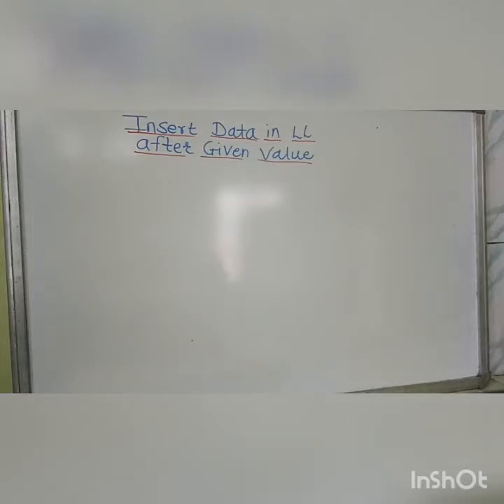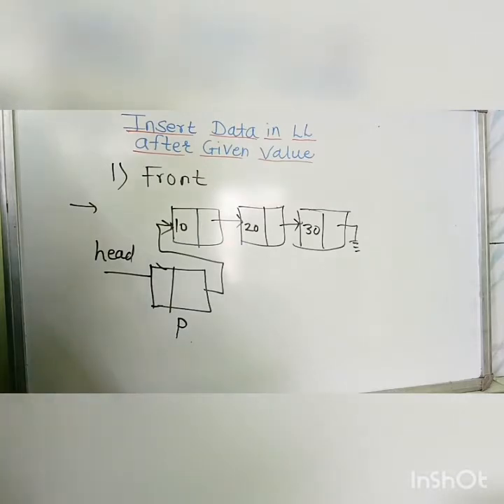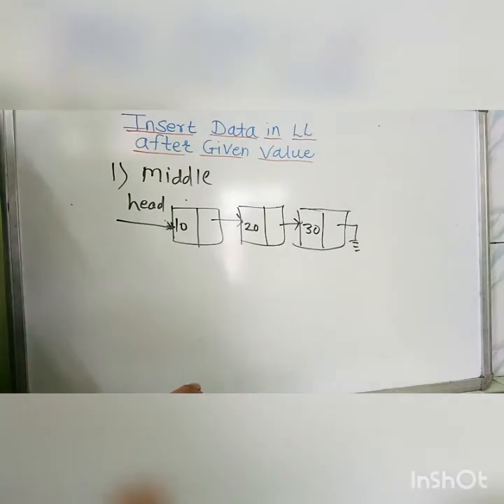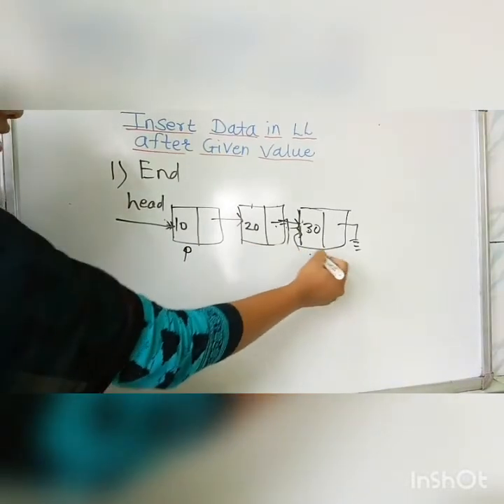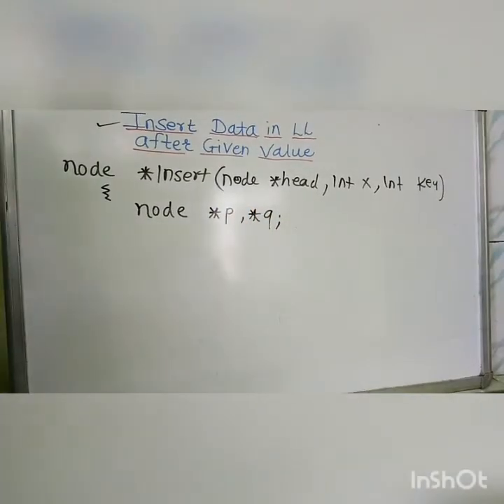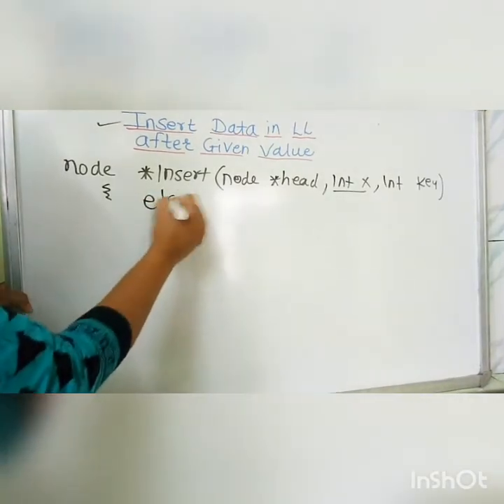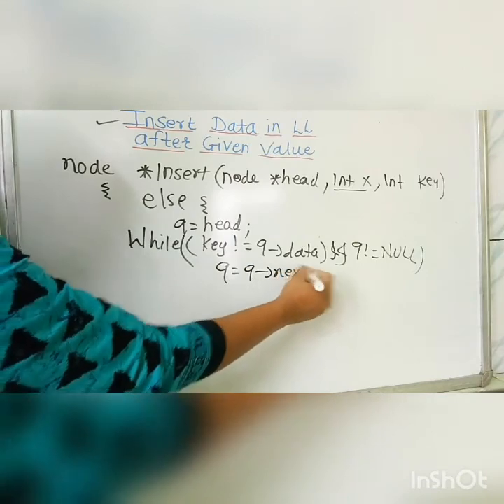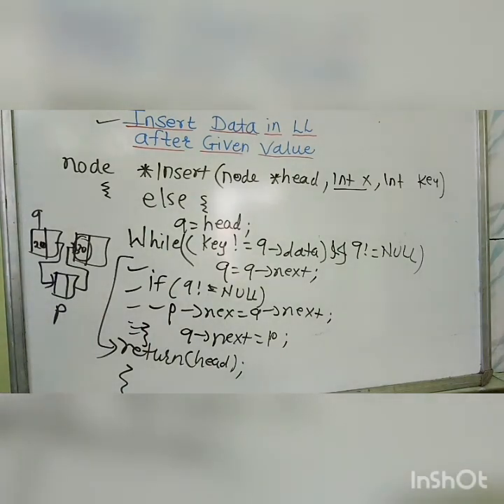Insert In Link List after given value